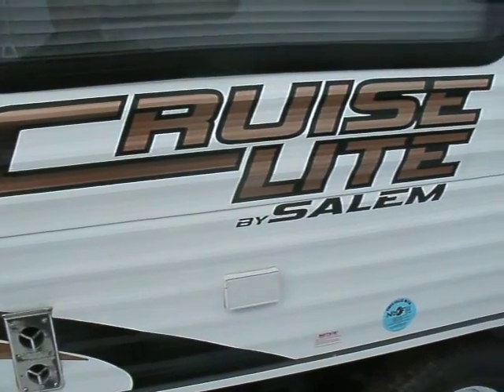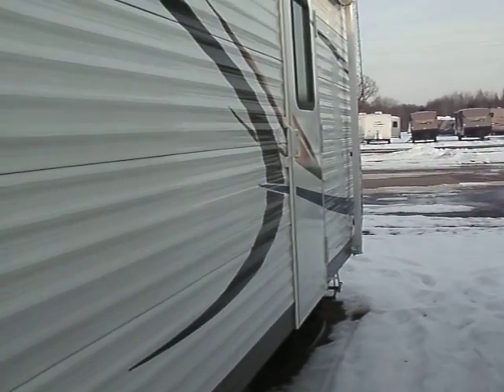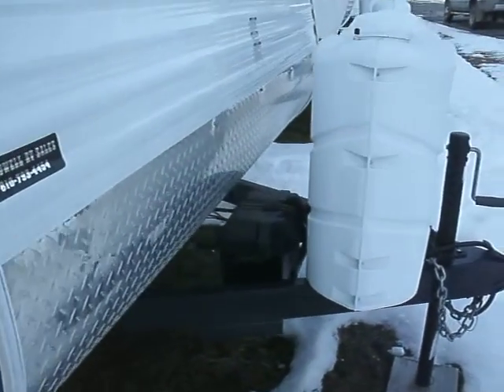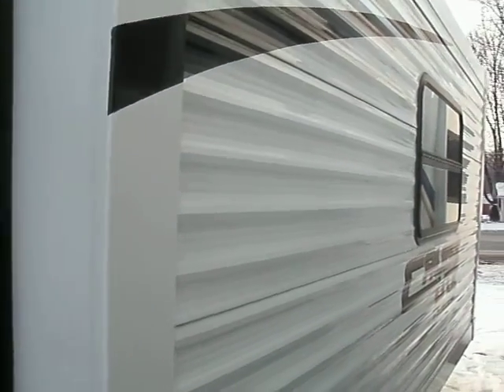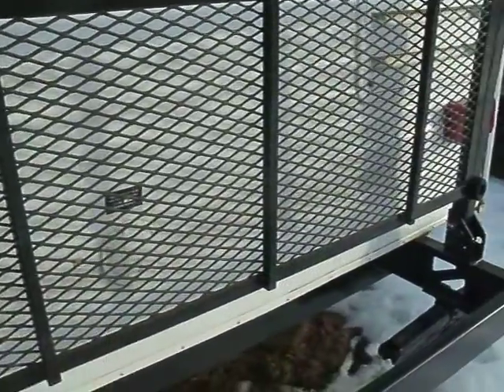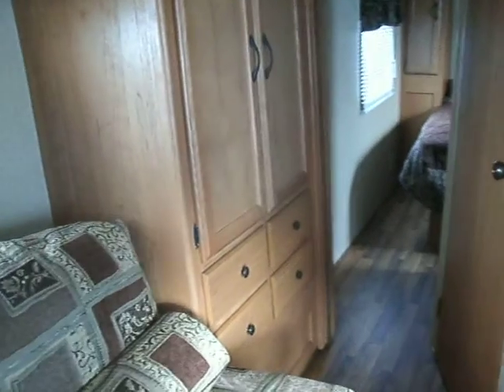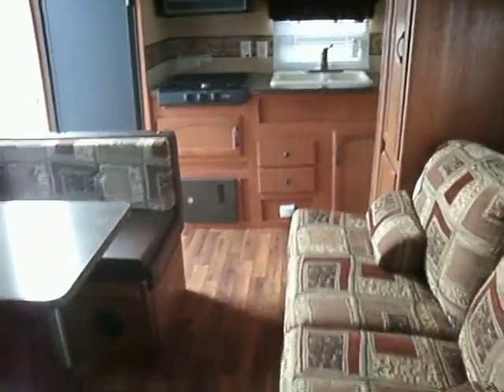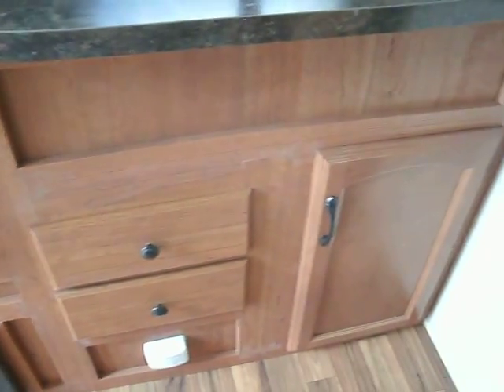2011 Salem SMT26RKSXL #3737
Who likes to camp in out of the way places? This is a brand new, never titled travel trailer. It is the Backpack Edition. A little higher off the ground, no underneath storage to get hung up on rocks or branches, just a 3 x 6 foot "pack" on the back. Rough it without really roughing it. Check out some other pictures on our web, If you have any questions about this trailer, any other trailer on our lot, our how I can get you in to this one for around $15,000.00 just give JR a call at .